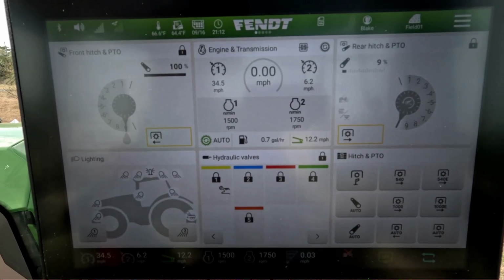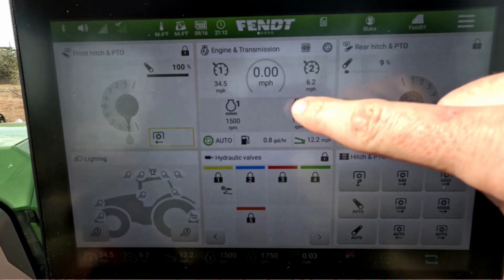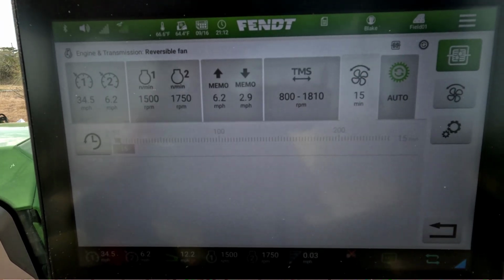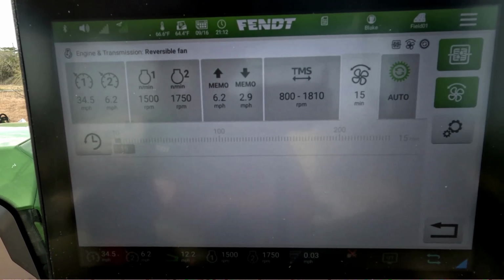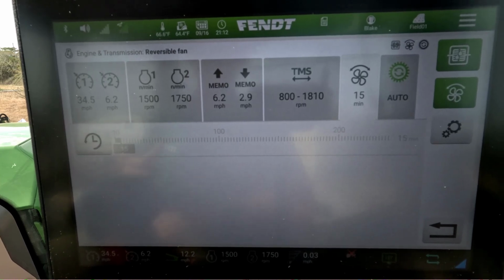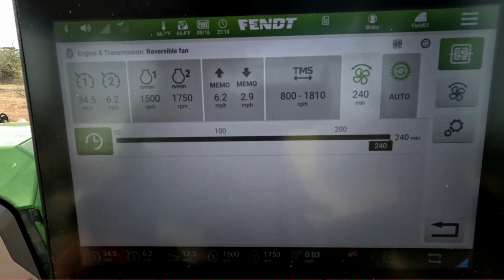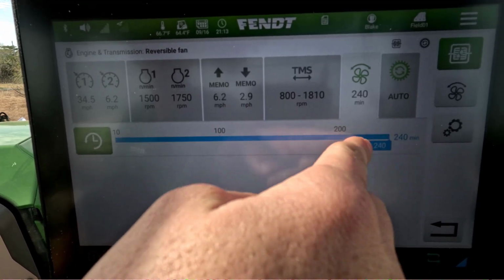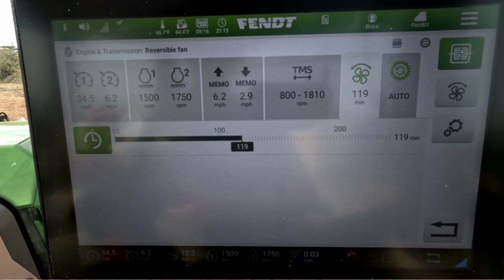How to FendtONE: Reversing Fan Settings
Step-by-step instructions on how to reverse the fan settings in the FendtONE cab.